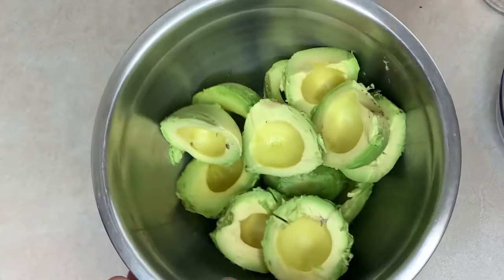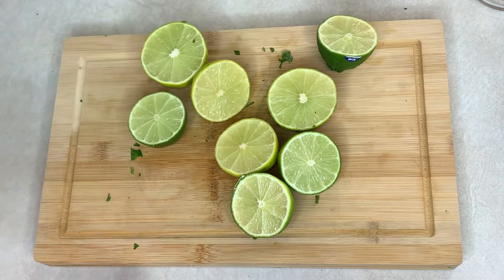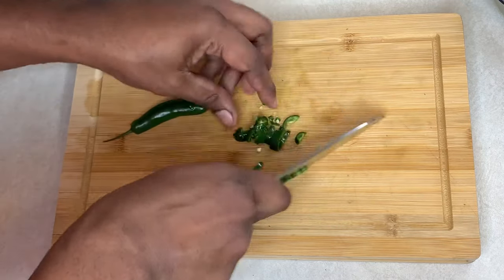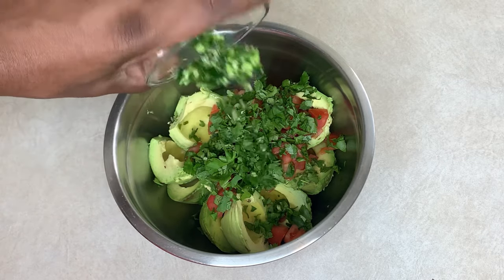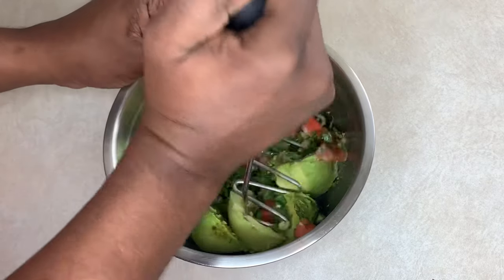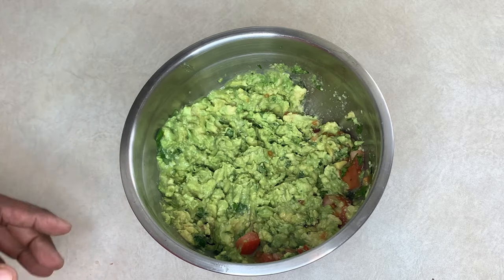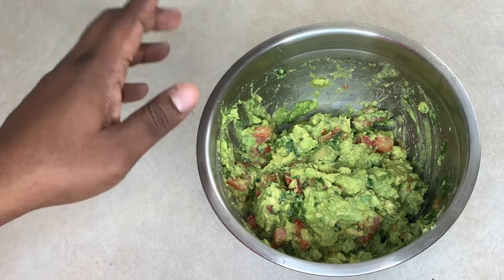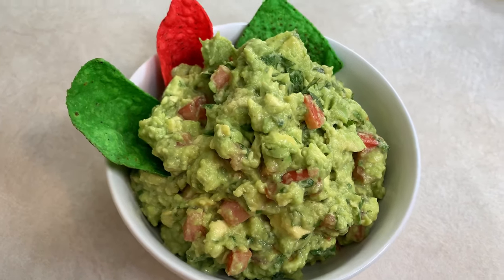How To Make Guacamole | Guacamole Recipe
Check out this easy guacamole 🥑 recipe,

Check out my books on Amazon: The Magic Of A Wish

HOW TO START A RENTAL CAR BUSINESS USING TURO: THE AIRBNB FOR CARS

chunky guacamole